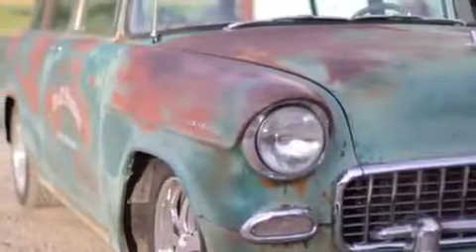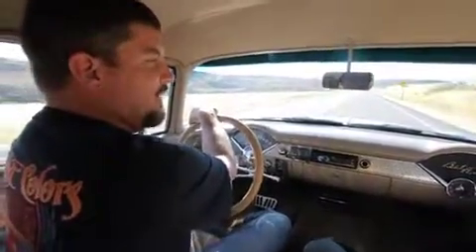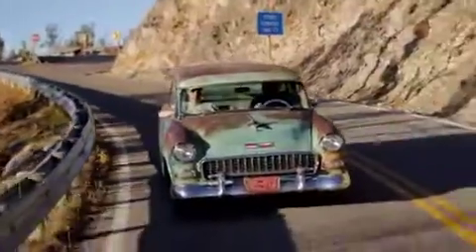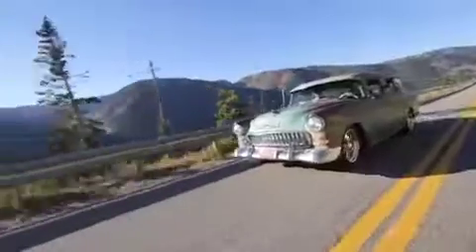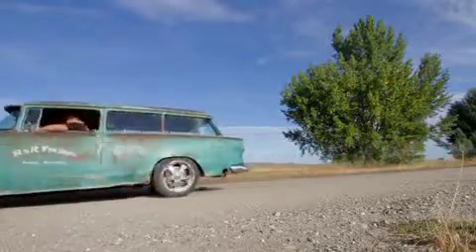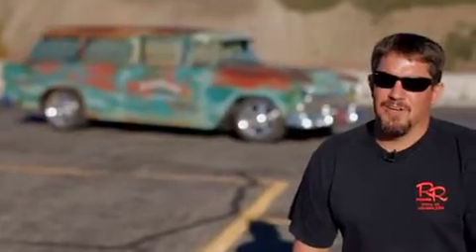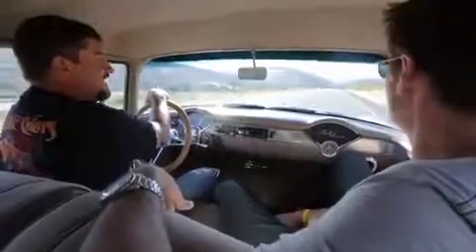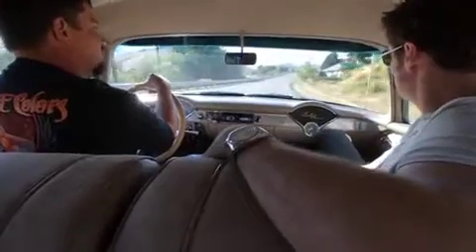1955 Chevy Wagon RESTORAT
Throwback vid that was done a number of years ago about Rick & Casey's patina 55 Chevrolet Station Wagon with C4 Corvette suspension and LS1 engine.